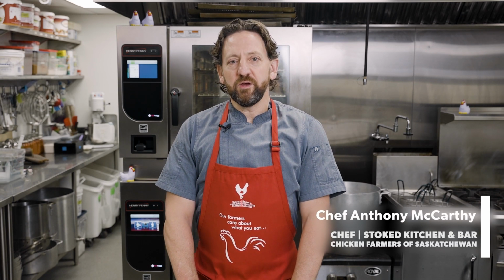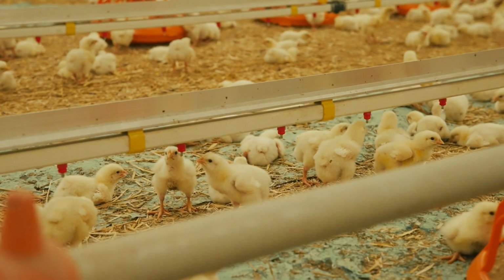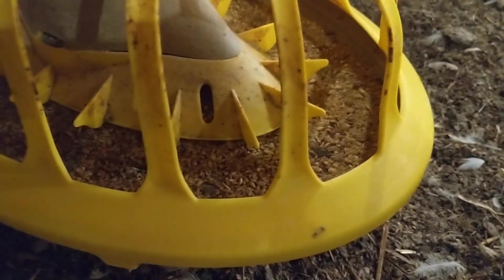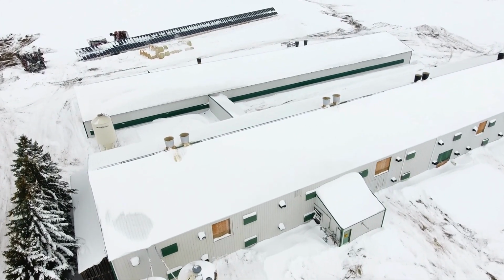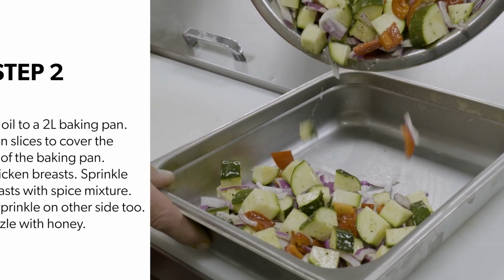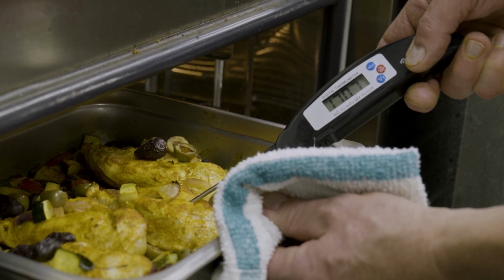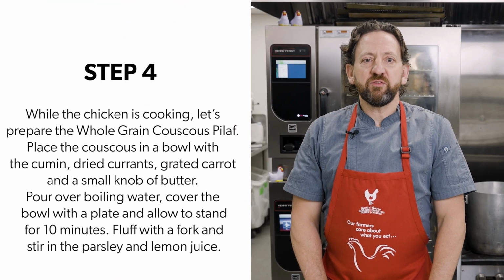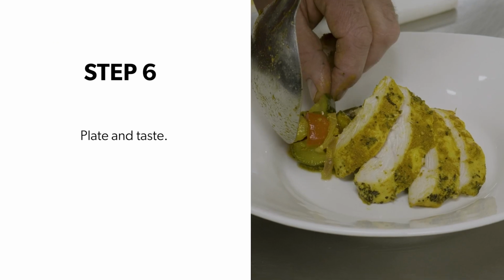Chicken Farmers of Saskatchewan | Roasted Chicken Breasts with Olives and Honey Jus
Client: Chicken Farmers of Saskatchewan
Location: Saskatoon, Saskatchewan
Description:  In this 4 part video series, chef Anthony McCarthy of Stoked Kitchen & Bar in Saskatoon teaches us how to make mouth-watering chicken dishes. On the menu today - roasted chicken breasts with olives and honey jus!